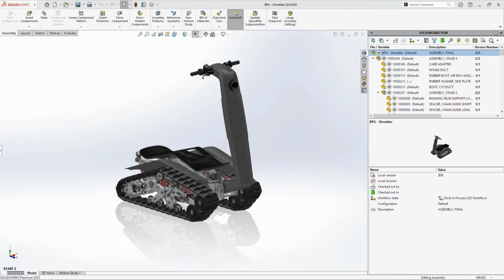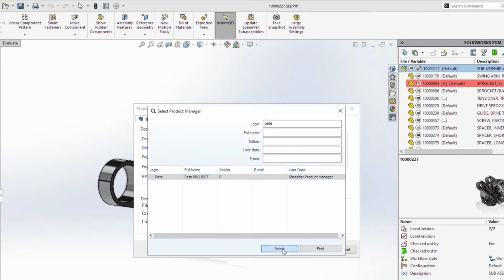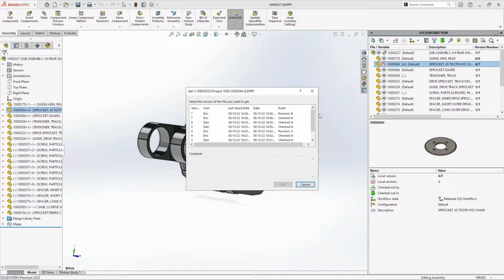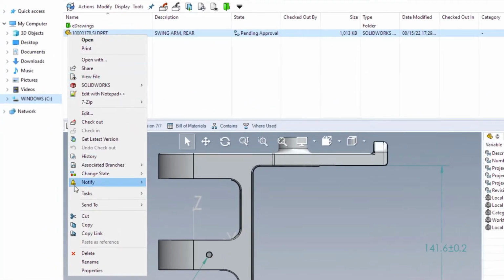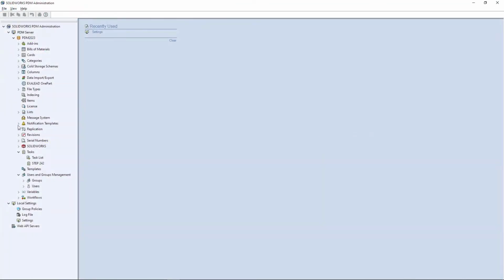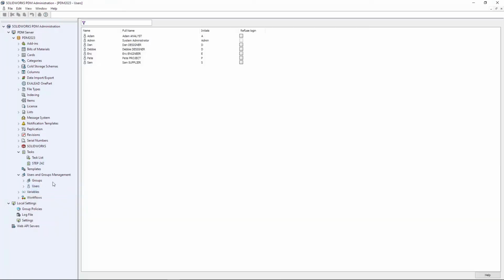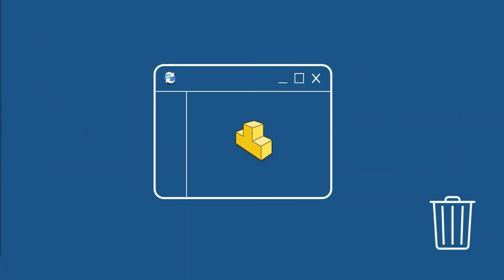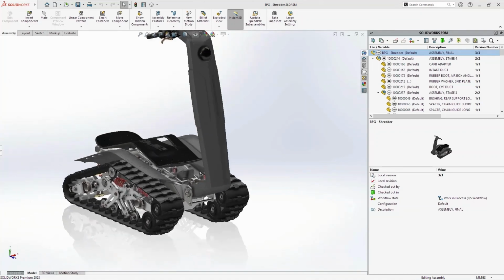What's New SOLIDWORKS 2023 - PDM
Neuerungen bei Benutzerfreundlichkeit, Leistung und Sicherheit.
- Neue Datenkartenfunktionen
- Benachrichtigungsvorlagen mit integriertem HTML-Editor bearbeiten
- Einfachere Benutzerverwaltung
- Verschlüsselter Datenverkehr zwischen Client- und Archivserver